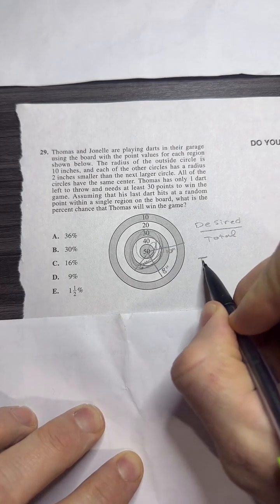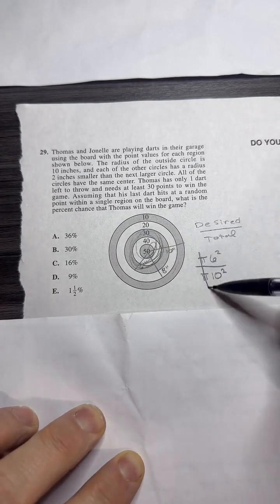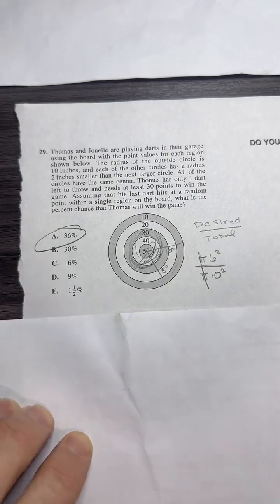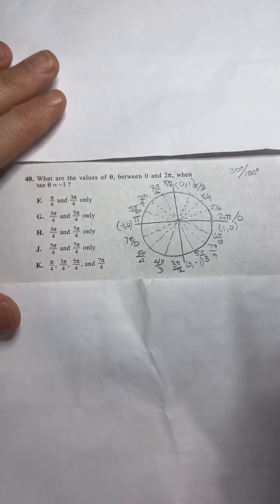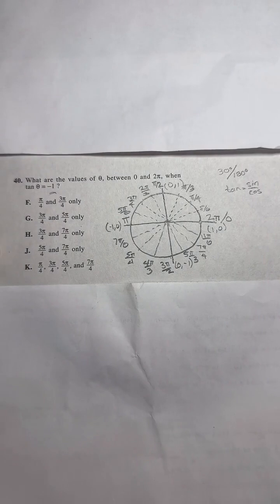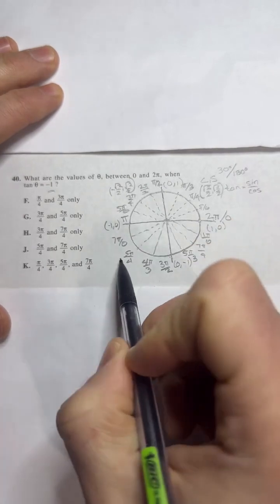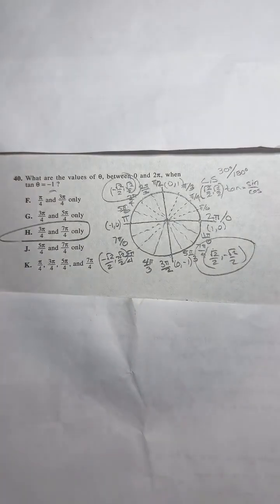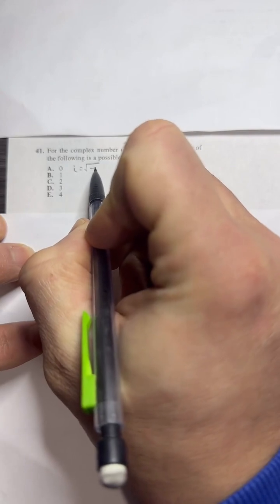Tik Tok Live 2/13 400 ?’s (#29-42)